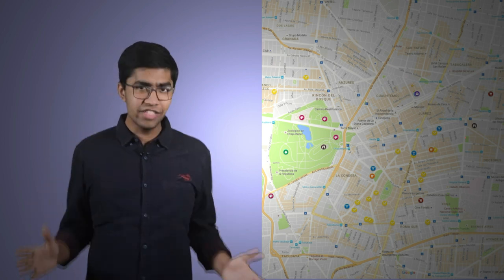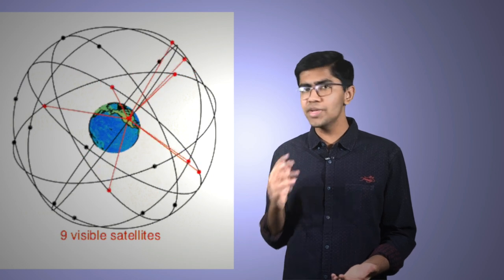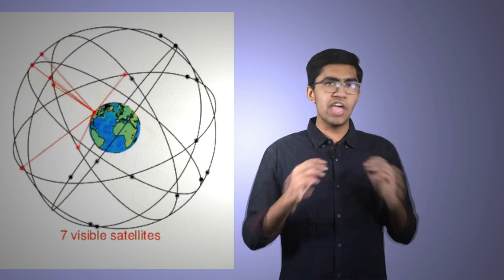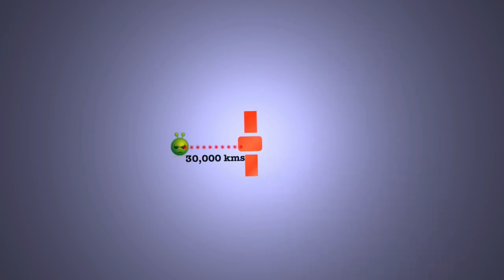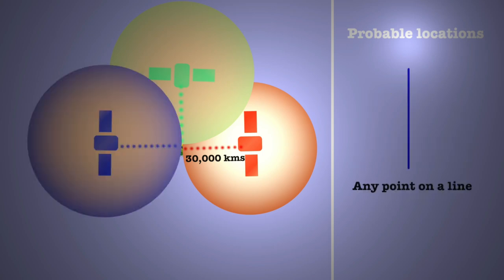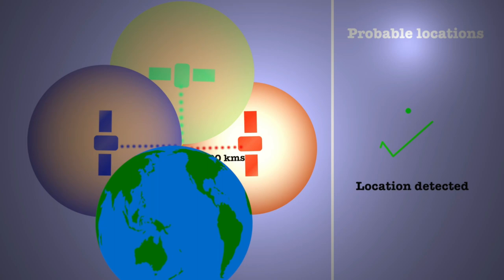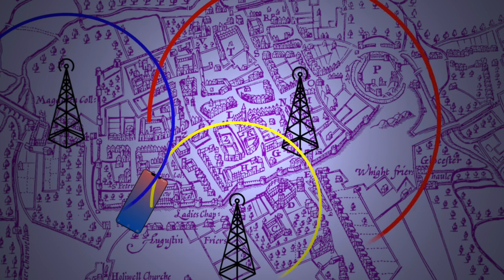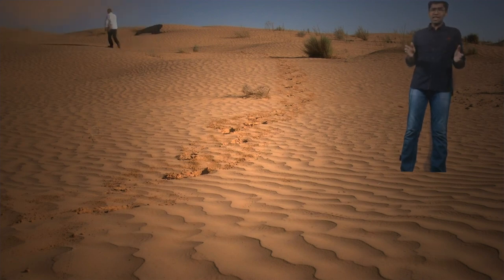How Does GPS Work?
The video describes the science behind Global Positioning System (GPS), the ubiquitous technology which helps us find our bearings in the world!

The video also breaks the common myth that GPS is used for day to day mapping.